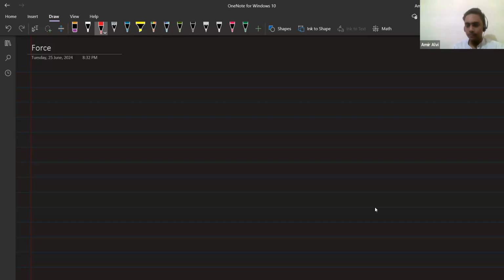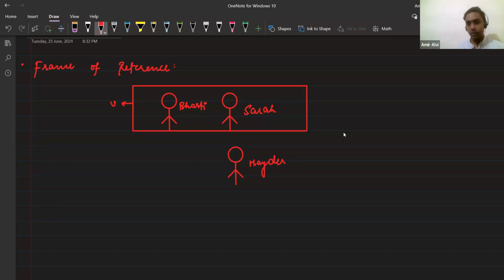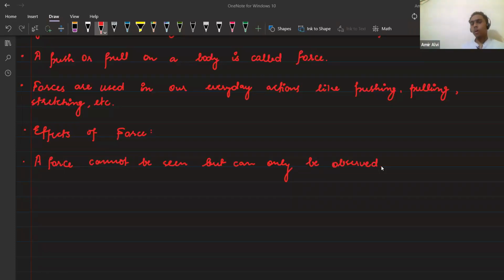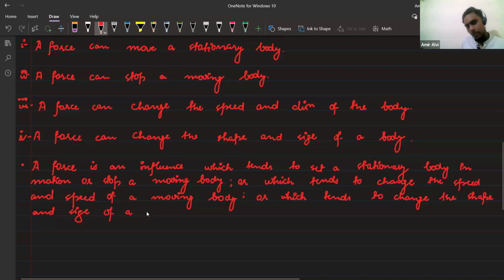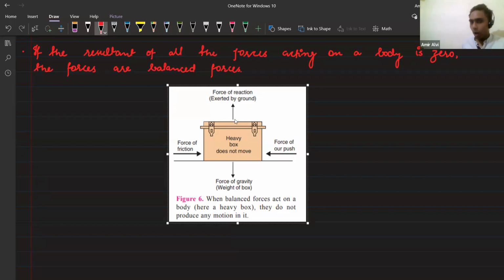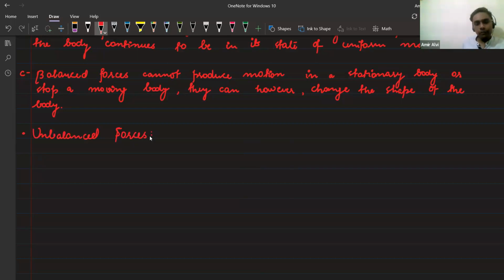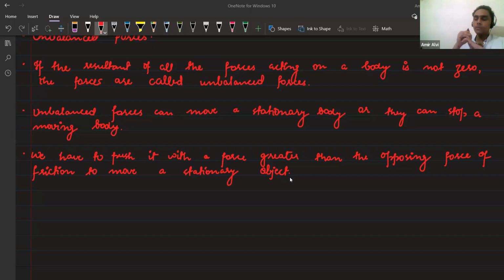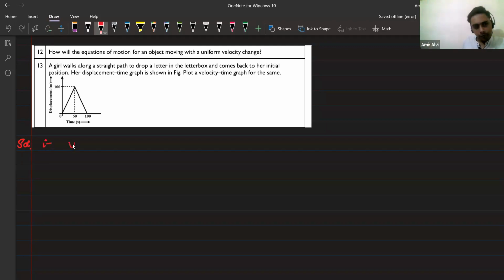Learnivio | Physics Lect 9th CBSE P1 25-06-2024